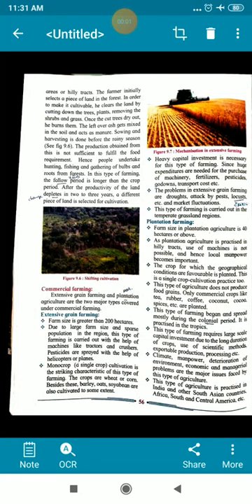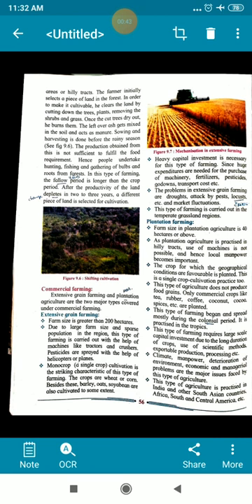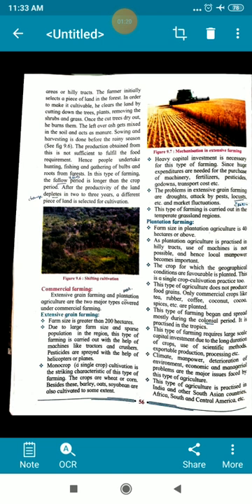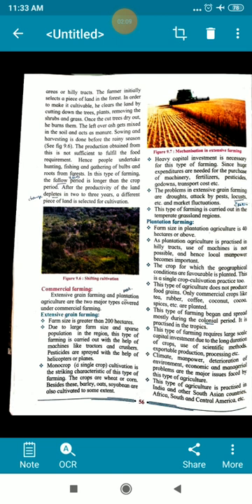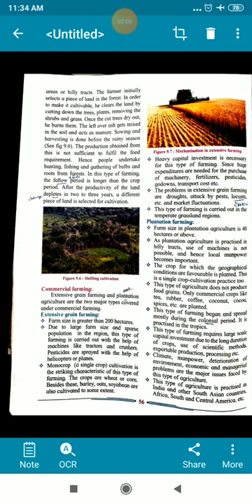7th Geography: L no.9 Agriculture: Part - 7.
Video from Chaitali P Chhajed